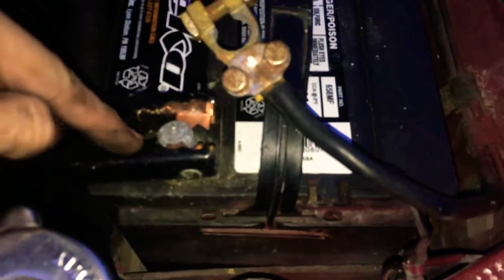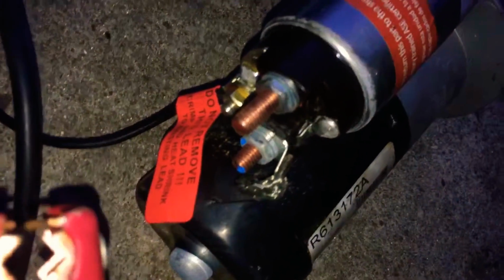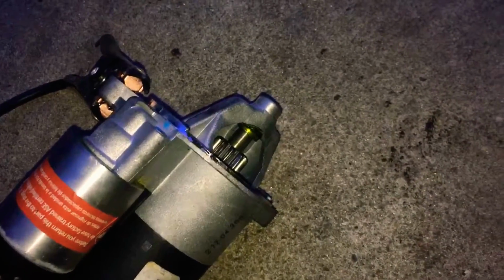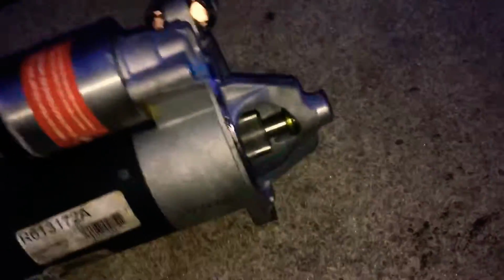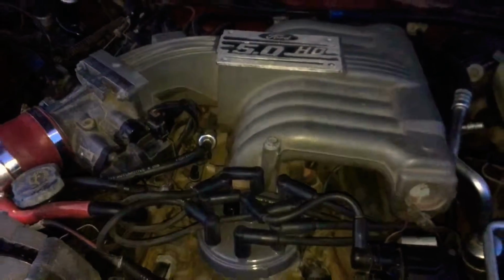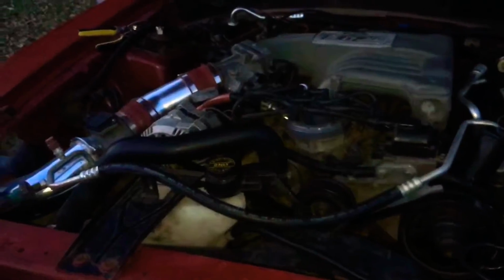How to test a starter with jumper cables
Showing how to test a starter with jumper cables. It’s very simple to do. Just make sure you use a screw driver with a wooden or rubber handle